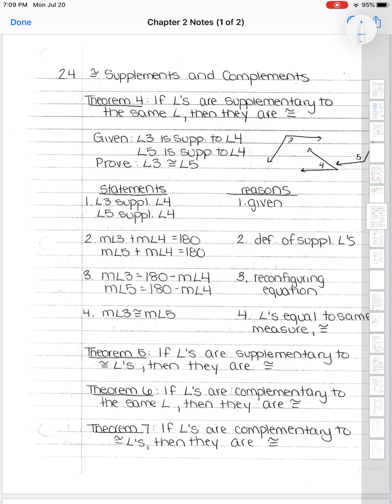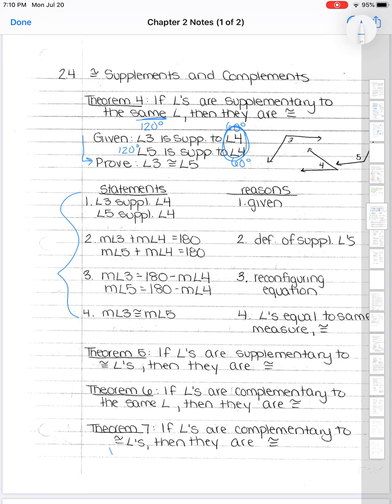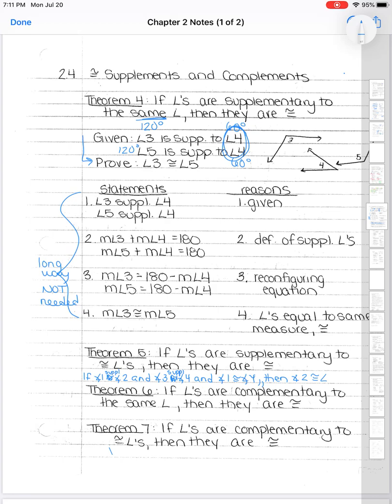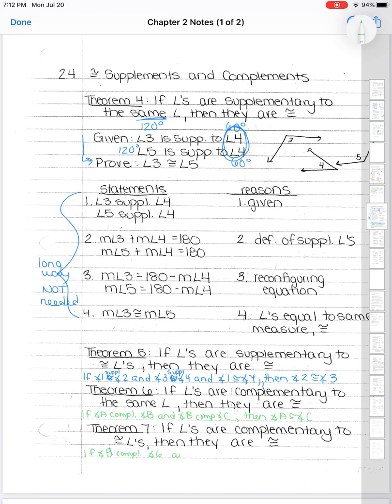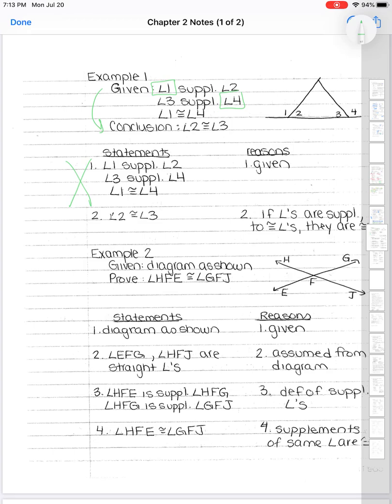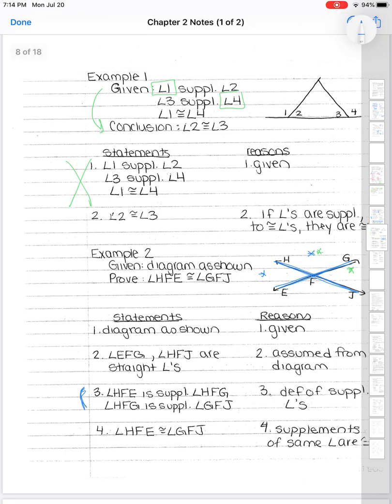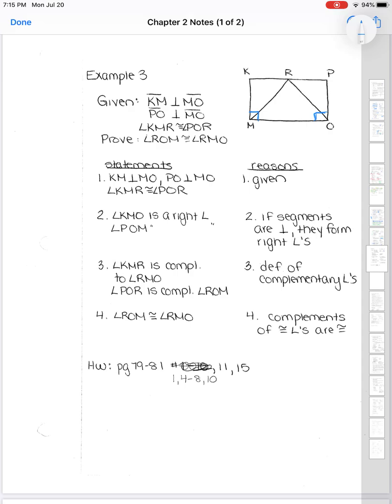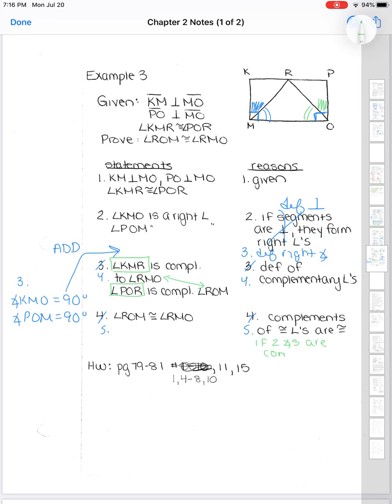HonorsGeom Lesson 2.4